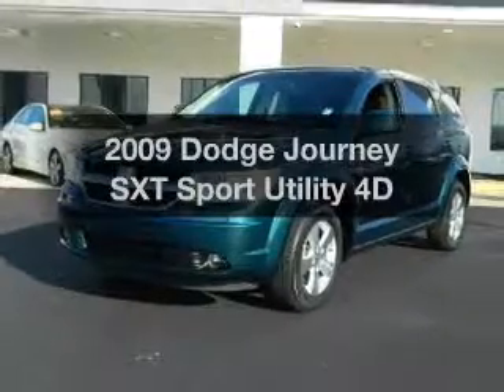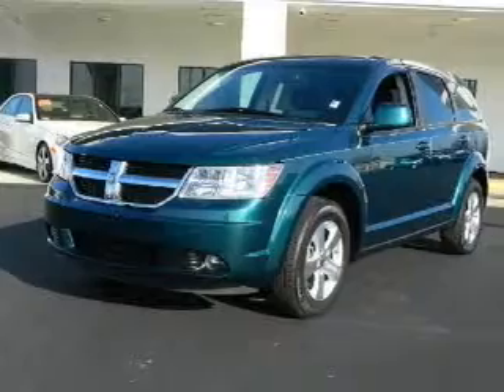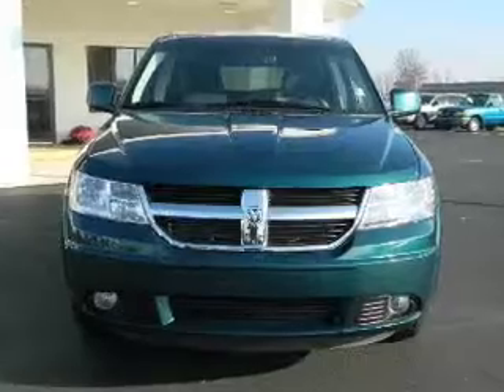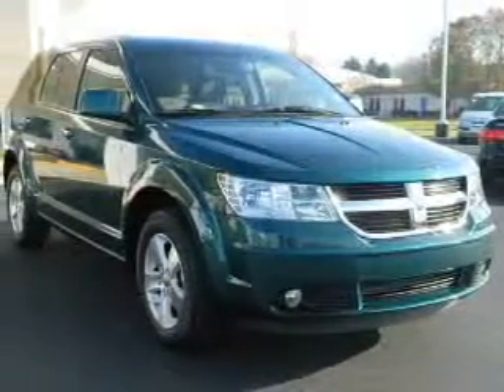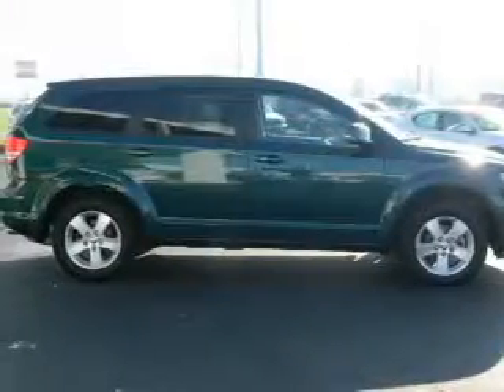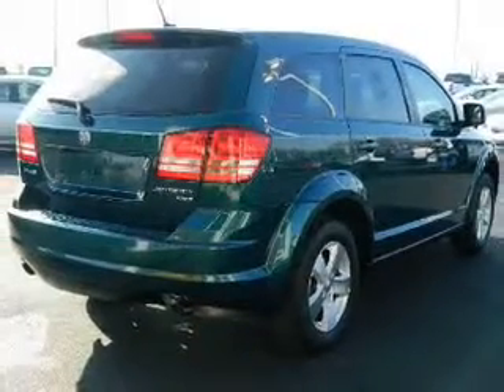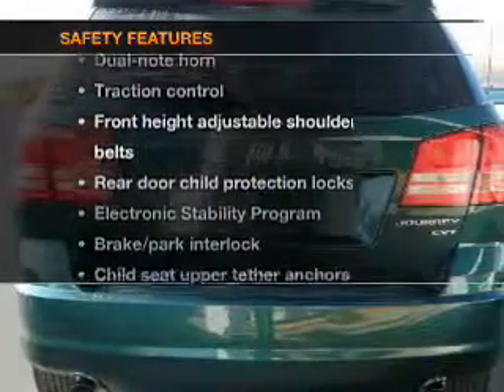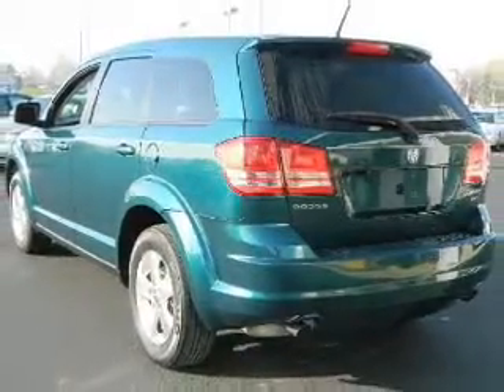2009 Dodge Journey - Kokomo IN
Year: 2009
Make: Dodge
Model: Journey
Trim: SXT Sport Utility 4D
Engine: 6 cylinder HO 3.5 Liter
Transmission:
Color: Green
Mileage: 27984
Address:
1220 East Boulevard